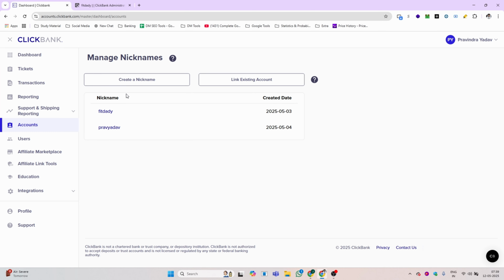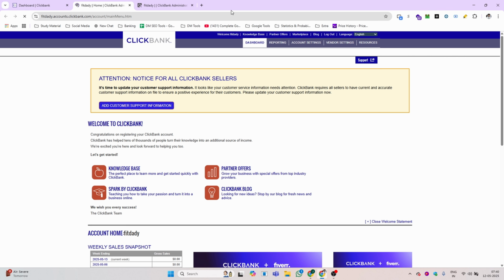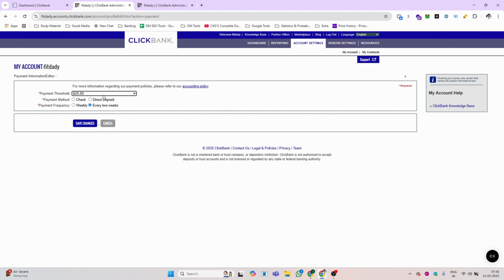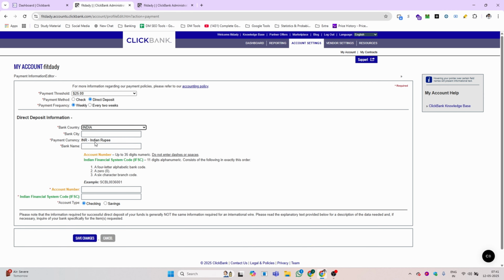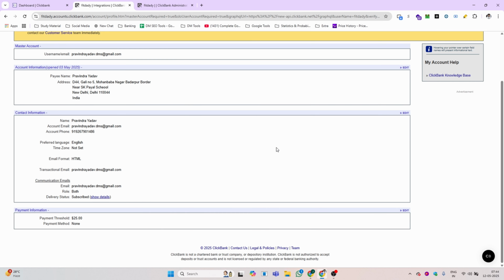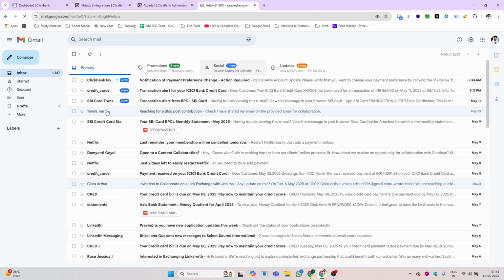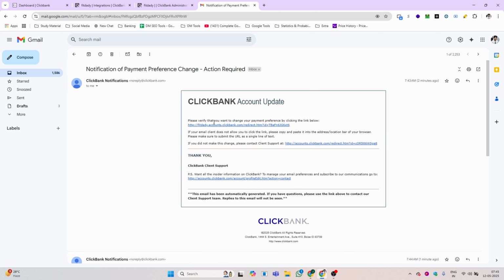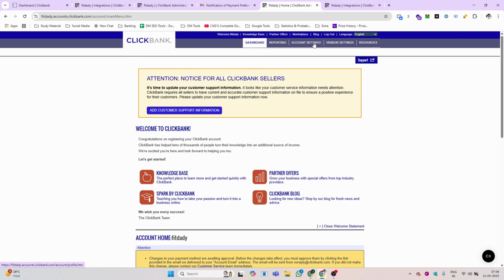How To Add a Payment Method in Clickbank (Quick Guide)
📌 In this quick guide, you’ll learn exactly how to add a payment method in ClickBank step-by-step.
Whether you're a beginner or setting up a new account, this tutorial walks you through the entire process so you can start getting paid fast.

✅ What You'll Learn in This Video:

How to access your ClickBank account settings

Step-by-step instructions to add your preferred payment method

Common mistakes to avoid when setting up payouts

How to ensure your account is ready to receive payments

💡Perfect for:

Beginners starting with ClickBank